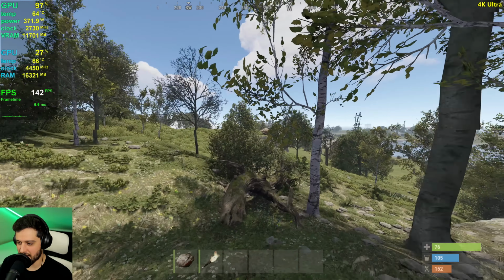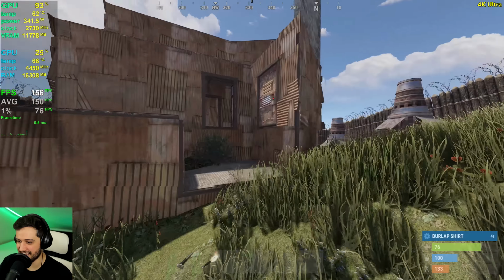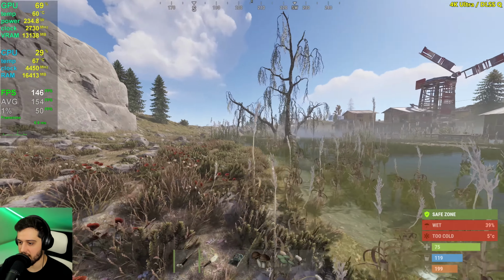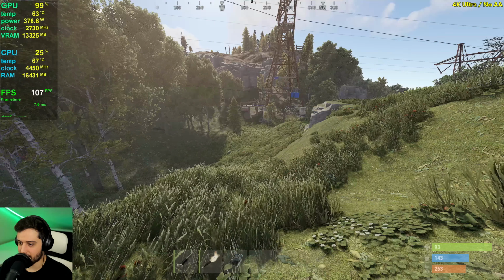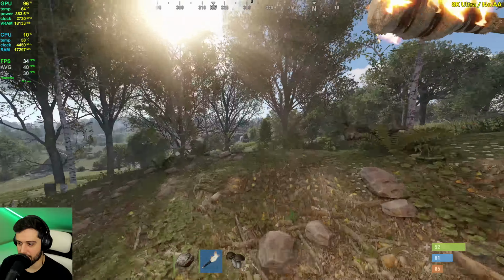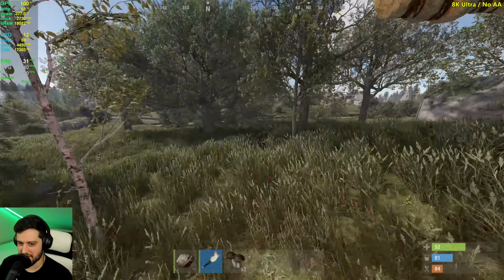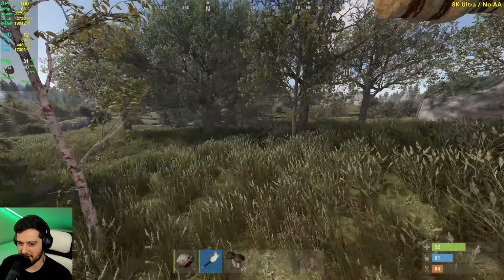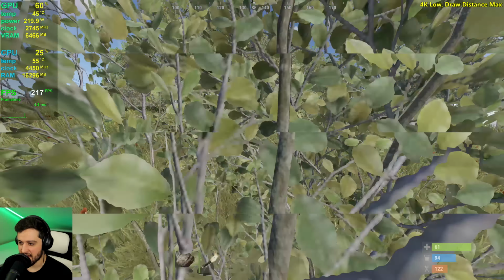RTX 4090 | RUST - 1440p, 4K, 8K - ULTRA and Competitive settings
Playing RUST on the GeForce RTX 4090 24GB GPU at 3 resolutions, using the maximum settings in the game, DLSS and also the lowest settings with max view distance by the end of the video.

⏱ Timestamps ⏱

Intro, Specs, Stuff - 0:00
4K Ultra - 0:28
4K Ultra / DLSS Quality - 4:47
Little graphics comparison - 6:51
8K Ultra - 7:39
8K Ultra / DLSS Performance - 11:32
8K Ultra / DLSS Ultra Performance - 13:13
8K Ultra / DLSS Balanced - 14:03
1440p Ultra - 15:10
4K Competitive - 16:41

🔧 SPECS 🔧

◾️ Nvidia GeForce RTX 4090 24GB - Founders Edition
◾️ PSU - Corsair HX1200 80+ Platinum